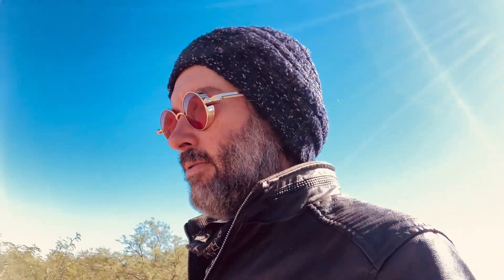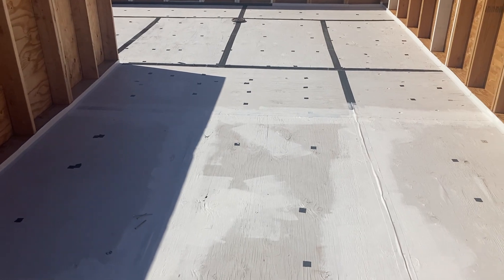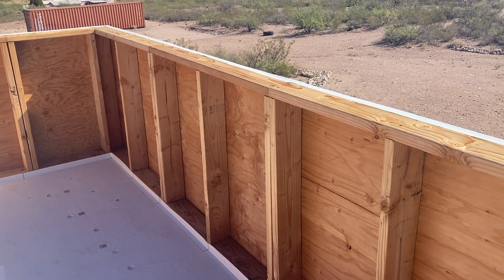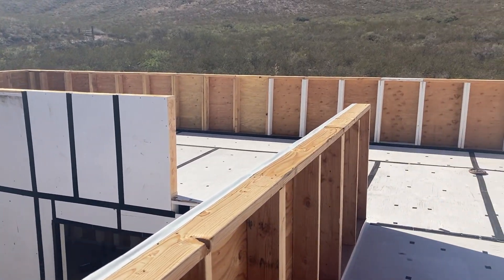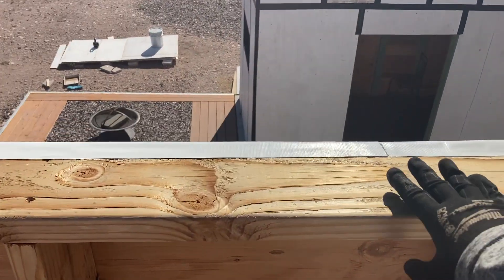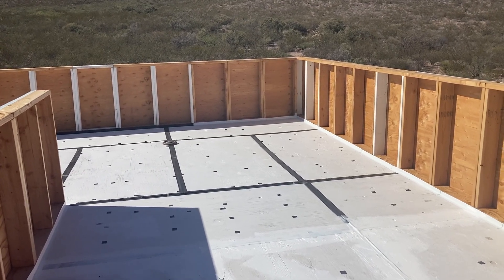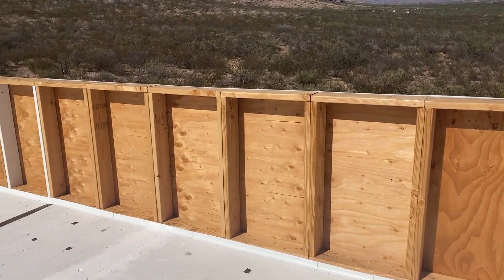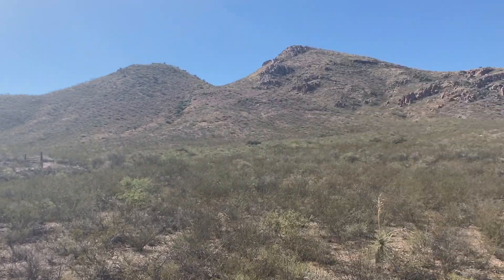Building an Off-Grid House Part 8: Low-Slope Parapet Roof Part 1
In this newest edition of the off-grid home build series, I go over the first steps for building the roof, most notably, framing the parapet wall. Parapet roofs get ragged on pretty hard in the building science community. It seems that nobody likes them. However, I knew what I was getting into when I designed the house, and I think it will work out just fine in our mostly-dry climate when it's finished.